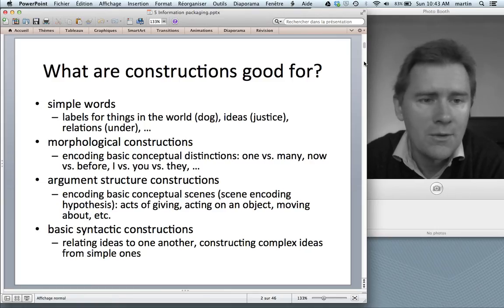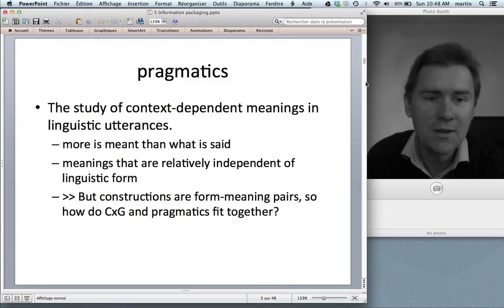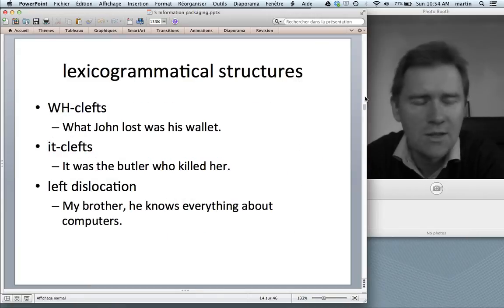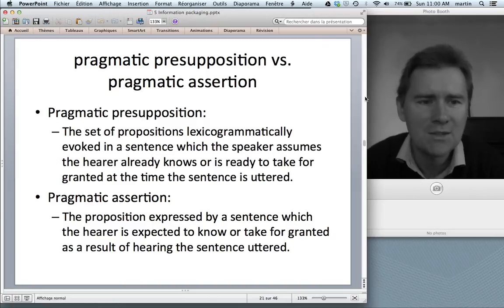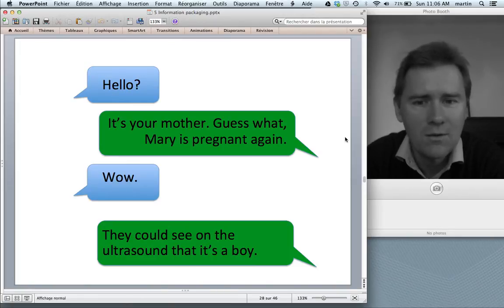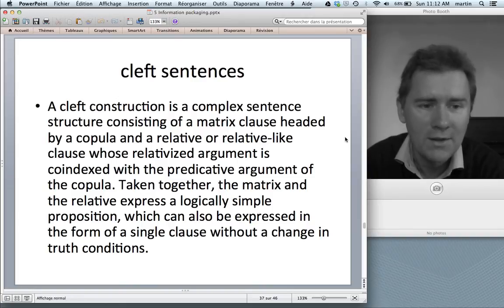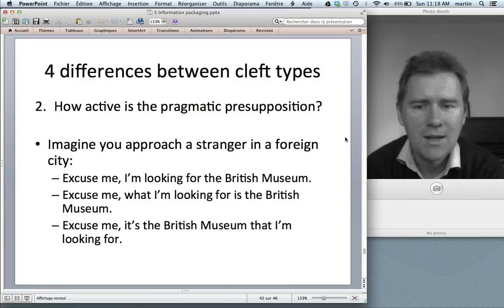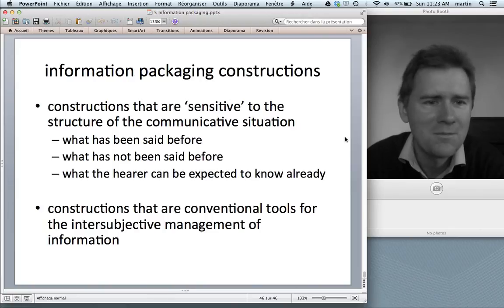Construction Grammar and information packaging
This is the fifth video of a series that accompanies the book 'Construction Grammar and its Application to English'. This video turns to the pragmatic side of Construction Grammar. It deals with chapter 5, in which I discuss information structure constructions such as WH-clefts (What I want is a gin and tonic) and left dislocation (My brother, he knows everything about computers).